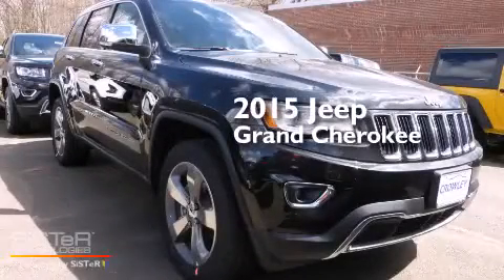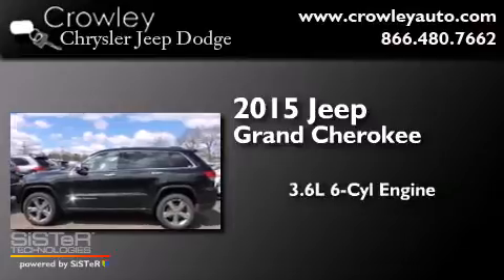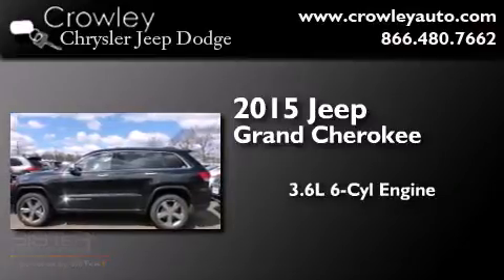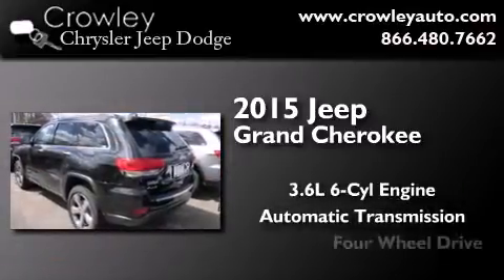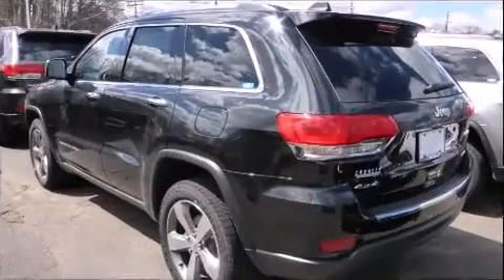2015 Jeep Grand Cherokee Bristol CT 06010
We've been honored to serve the Bristol CT area , we promise that your experience at our dealership will exceed your expectations ! Year : 2015 Make : Jeep Model : Grand Cherokee Engine : 3.6L 6 Cyl. Sequential-Port F.I. Trans . : Shiftable Automatic Exterior : Brilliant Black Crystal Pearl Coat Miles : 9 Crowley Chrysler Jeep Dodge 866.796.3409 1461 Farmington Ave. Bristol , CT 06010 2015 Jeep Grand Cherokee Bristol CT